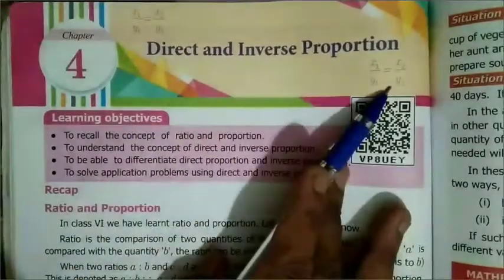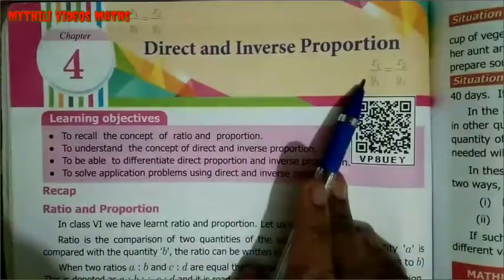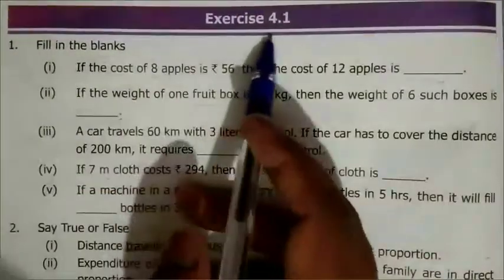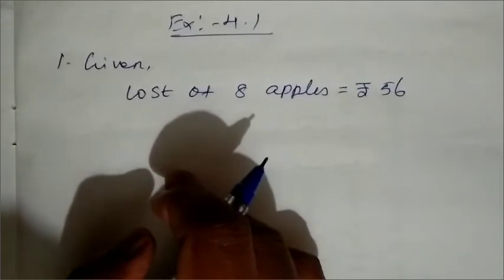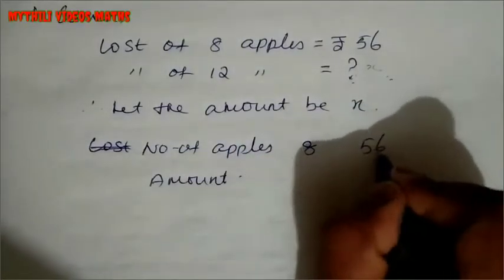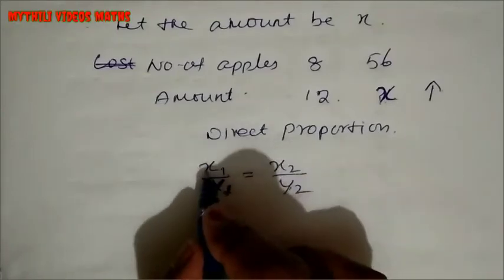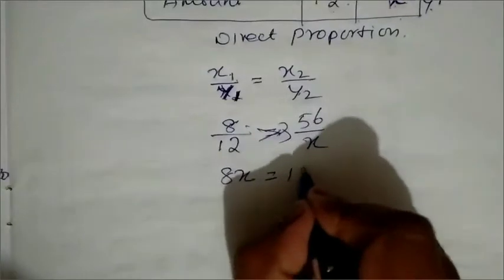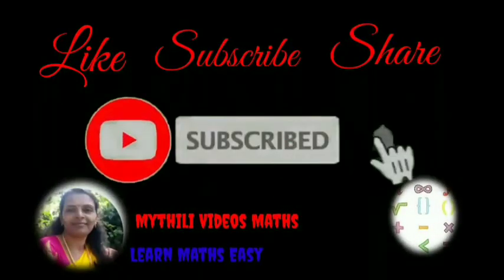7th Maths|Exercise 4.1|Sum 1 (i)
7th Maths|Exercise 4.1|Sum 1 (i)